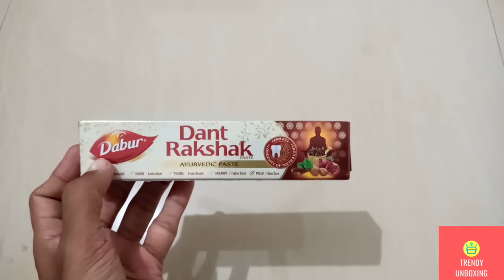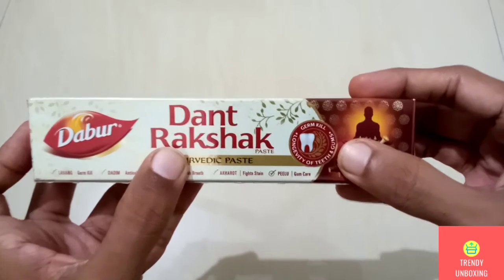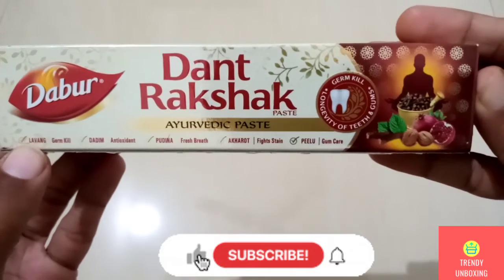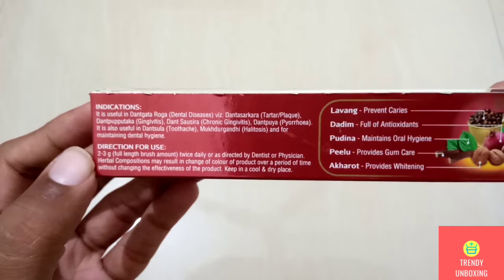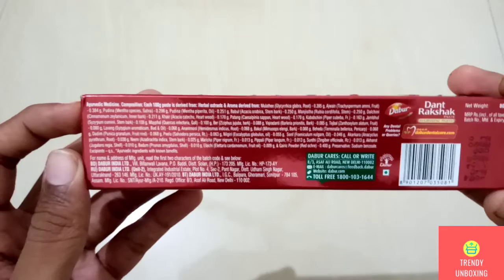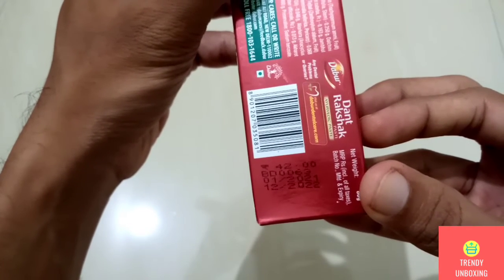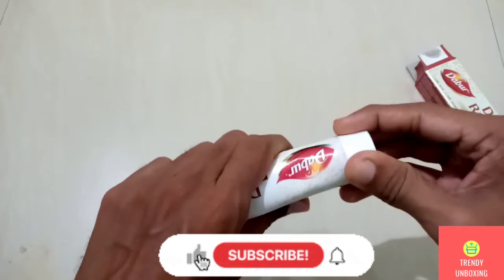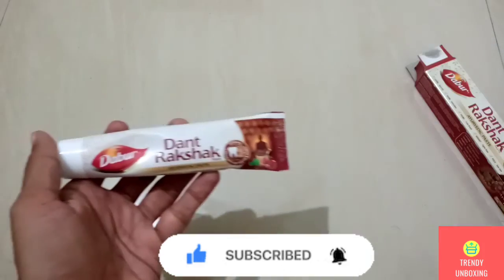Dabur Dant Rakshak Ayurvedic Paste First Impression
Welcome to Trendy Unboxing.
In this video, I have given first impression of Dabur Dant Rakshak Ayurvedic paste. Dabur Dant Rakshak Ayurvedic paste has 32 ayurvedic herbs like pudina, pomagranate, cloves and others. This is one of the best tootpaste from Dabur and it is priced ata Rs 42.

The information provided on this channel and it's videos is purely bases on my personal experience, it should not be considered as professional advice. All products reviewed on this channel have been purchased by me.